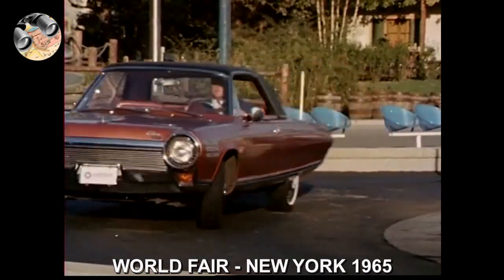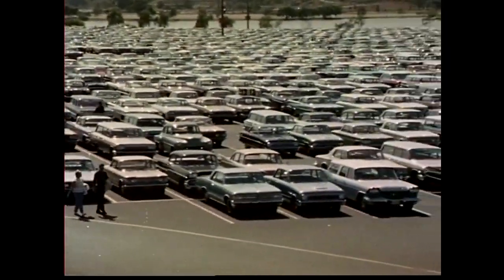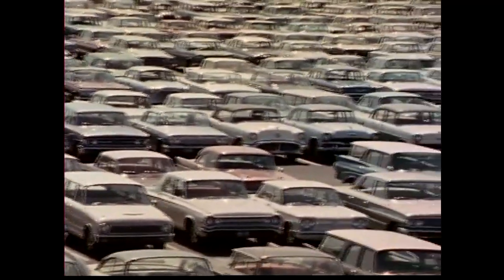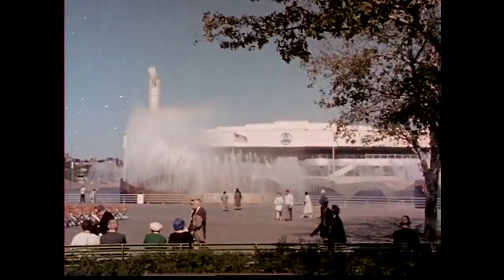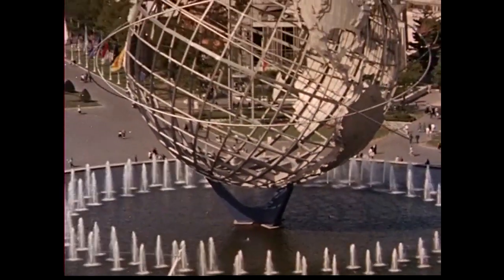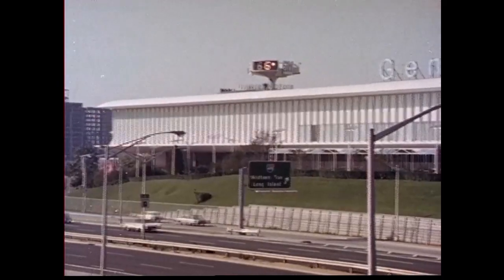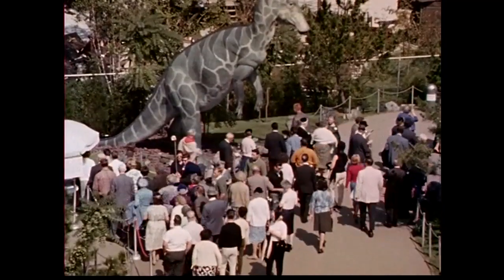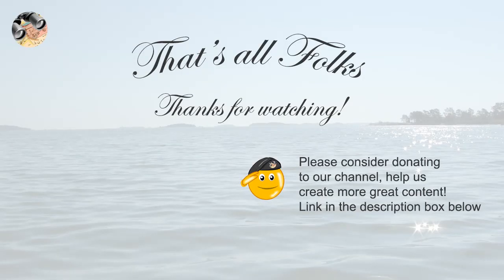World Fair in New York 1964 - 1965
World Fair in New York. The 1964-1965 New York World's Fair was a world's fair that held over 140 pavilions and 110 restaurants, representing 80 nations (hosted by 37), 24 US states, and over 45 corporations with the goal and the final result of building exhibits or attractions at Flushing Meadows–Corona Park in Queens, New York City.The immense fair covered 646 acres (2.61 km2) on half the park, with numerous pools or fountains, and an amusement park with rides near the lake.